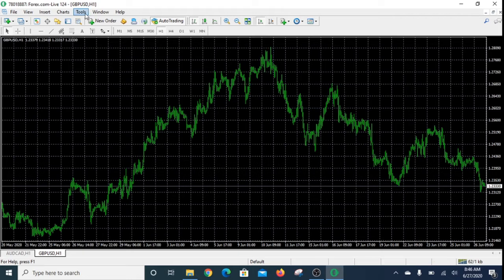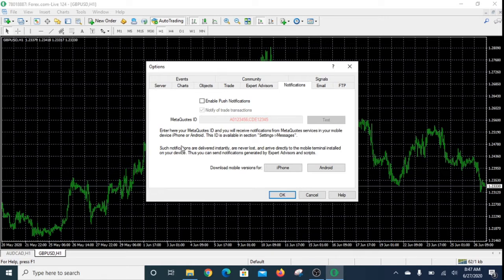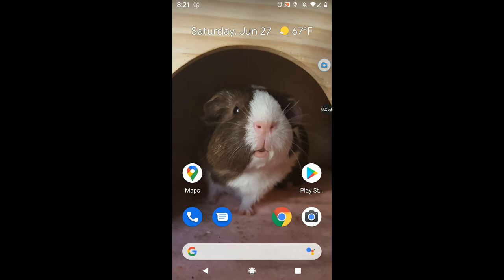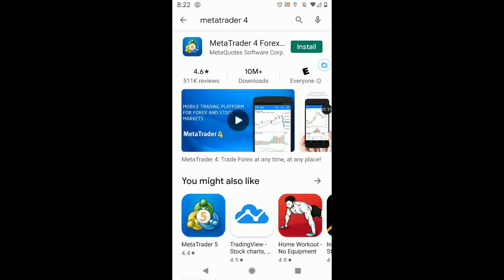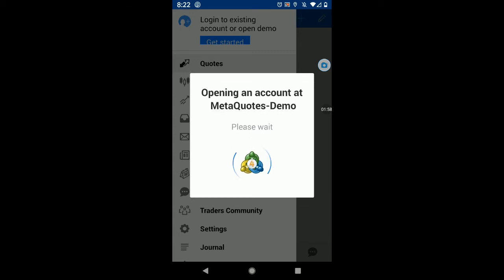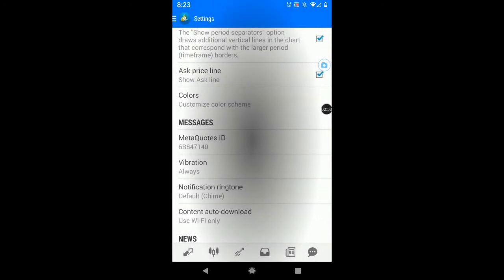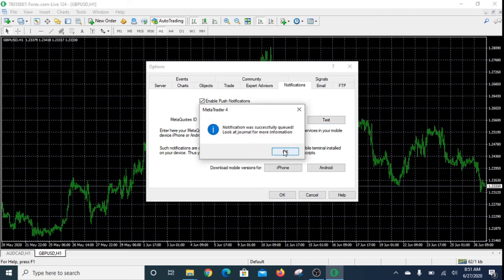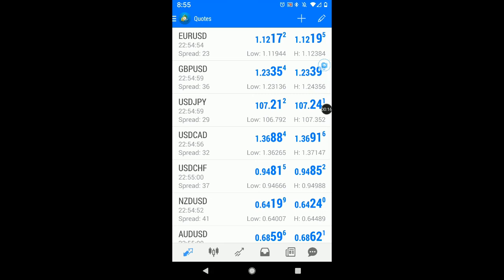how to setup phone notifications in MT4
Step by step instructions on how to setup phone notifications in MT4. Video explains one of the easiest and simplest ways to go about setting up phone notifications. When setup, the MT4 can send notifications to your phone. This is for newbies who are new to MT4 or setting up phone messaging / notifications in Meta Trader 4.